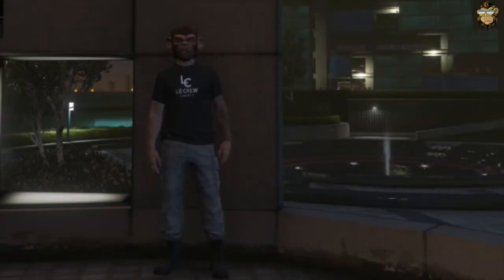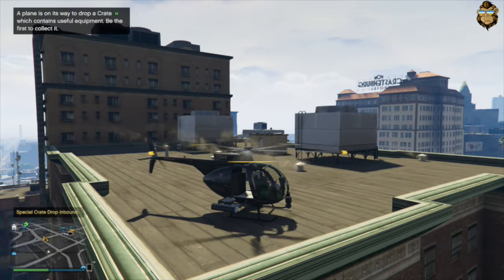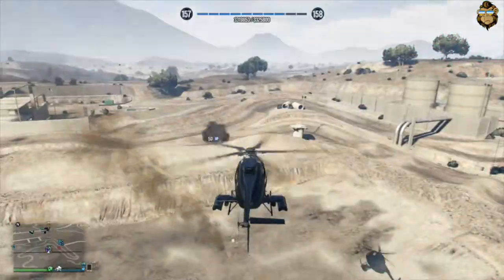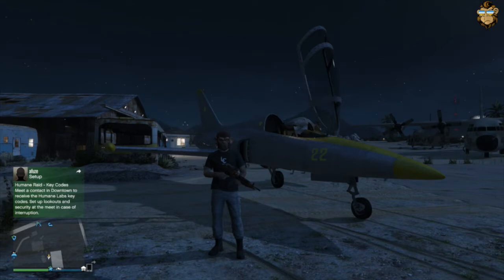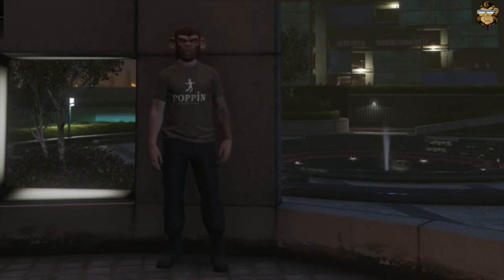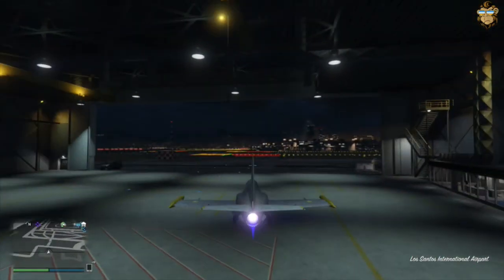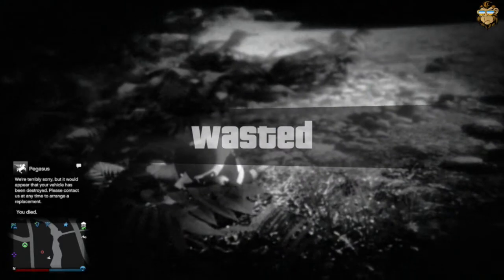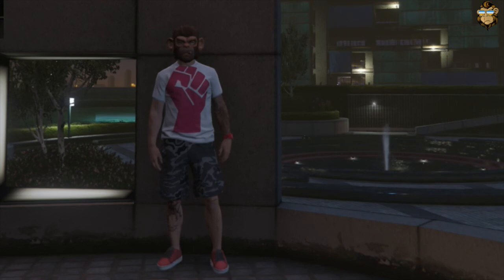Special Crate Drop T-Shirts - illgottengains DLC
Special Crate Drops didn't last long... Here is how I got myself the 4 fake Designer T-shirts.

Please keep all comments on topic. hatred, spam or other non related material will be deleted and blocked.

If you enjoyed the video & want to see more click the Like Button!

Video Game : Grand Theft Auto V Online
Video Created by : Myself
Video Edited by : Myself
Sound effects: iMovie

Commentary Recorded by - NA
Software used in editing : iMovie
Gamecapture Device : Elgato Game Capture HD